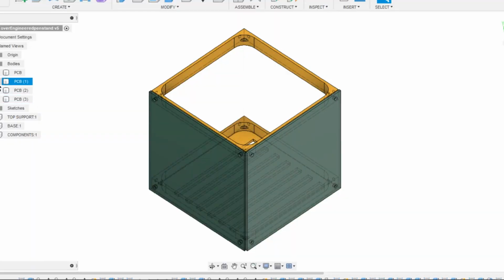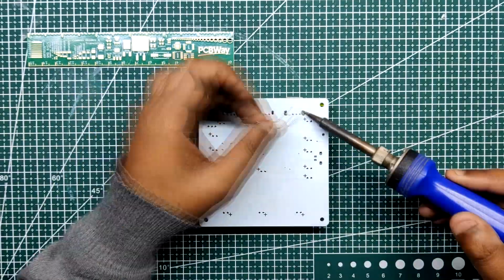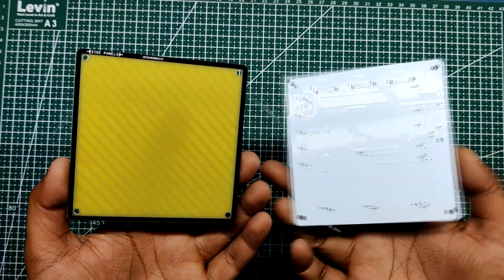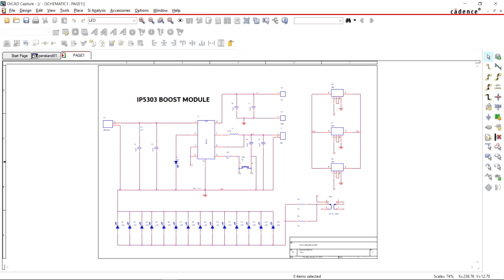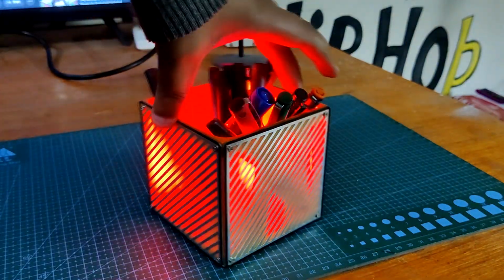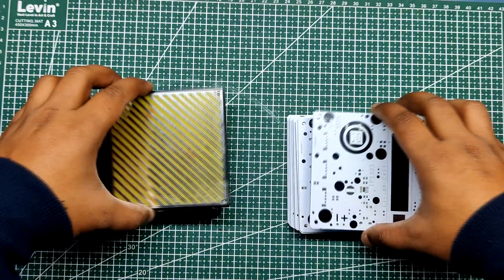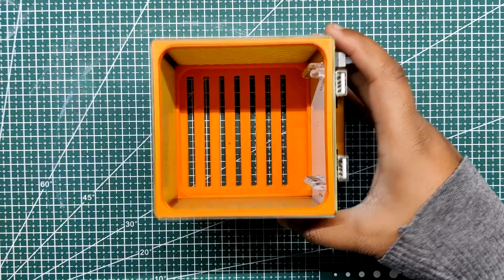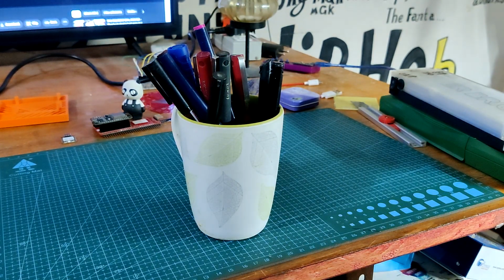OverEngineered Pen Holder Made from PCBs